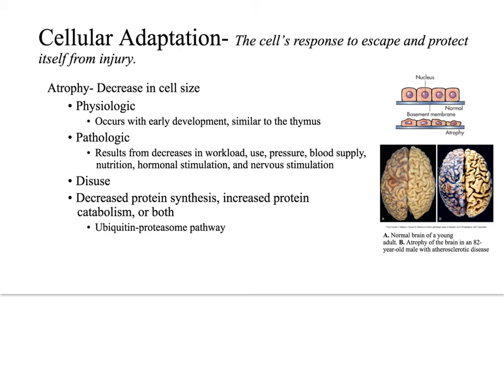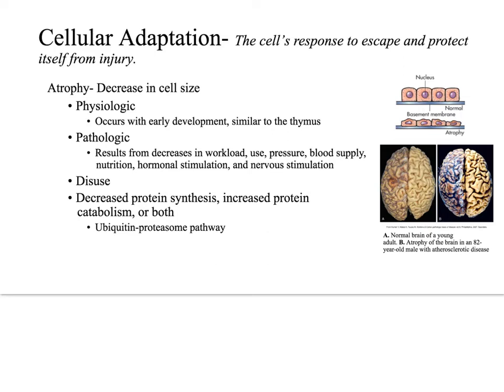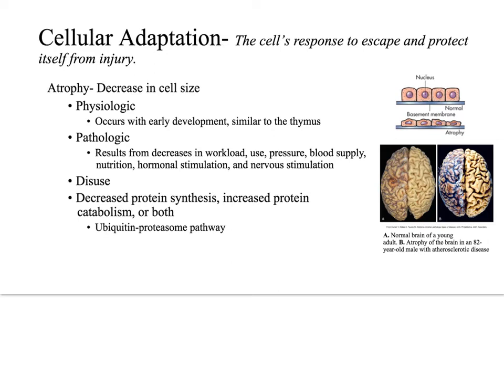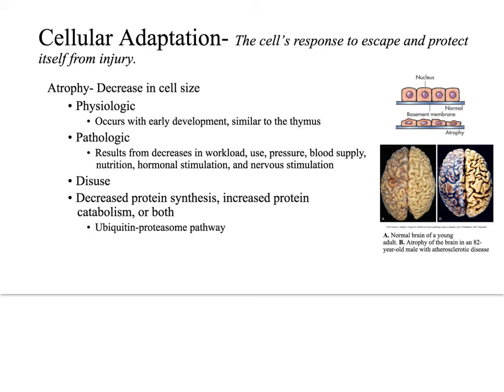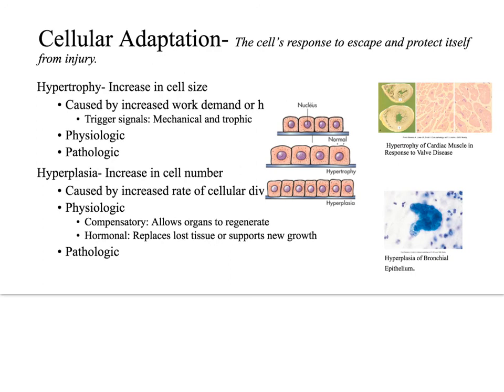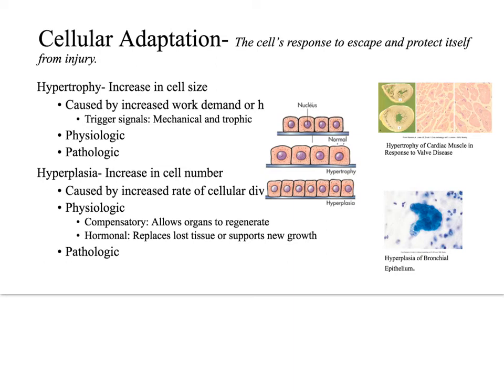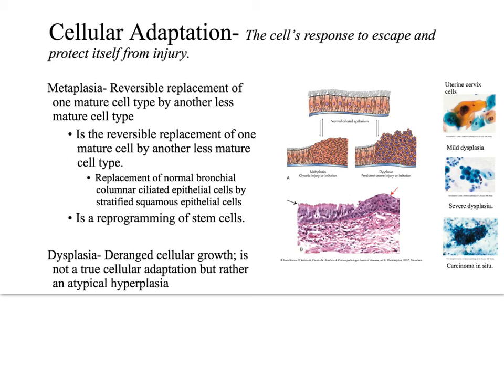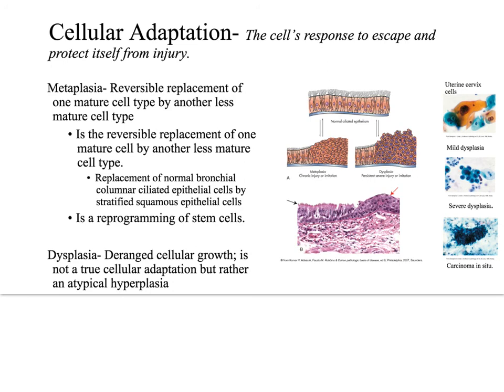cellular adaptation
Description